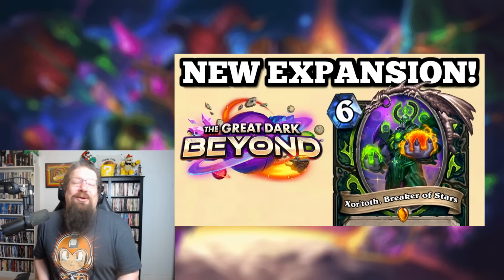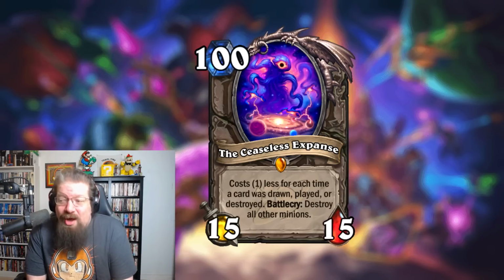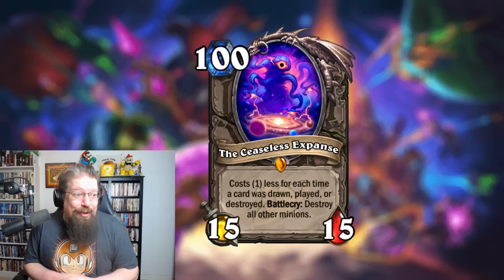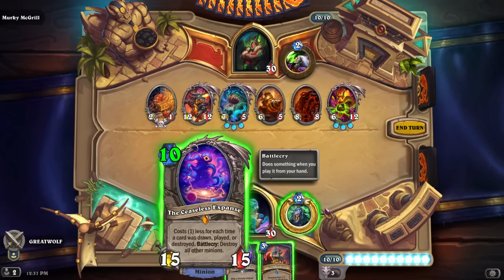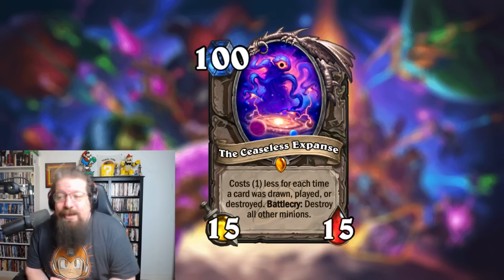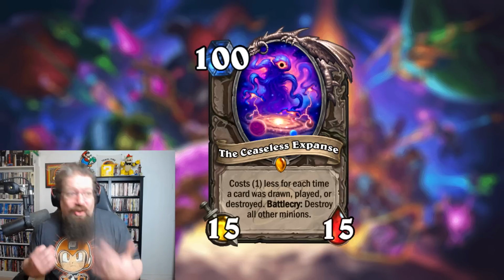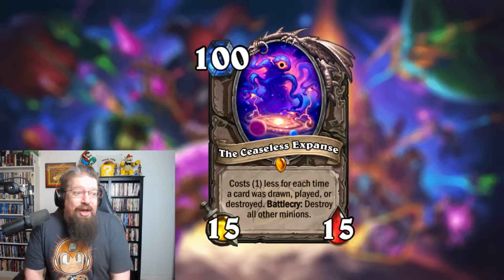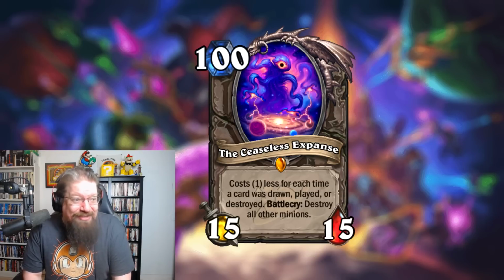I swear this is a real card... and it costs 100 Mana!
Today we review cards from The Great Dark Beyond, the latest Hearthstone expansion set to launch on November 5th